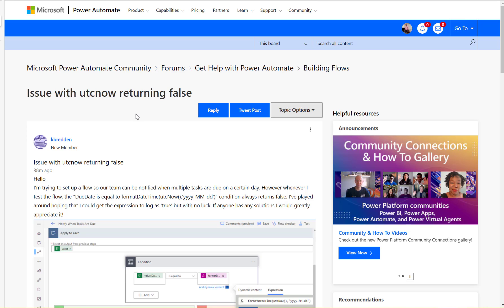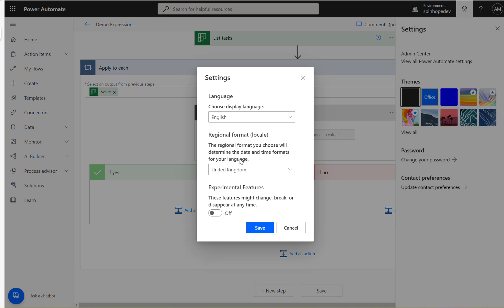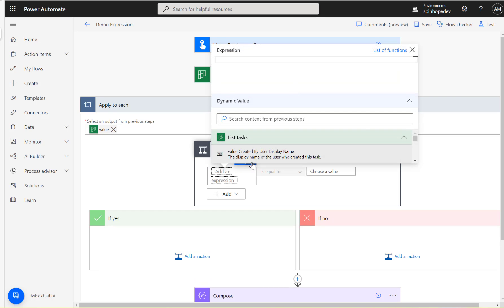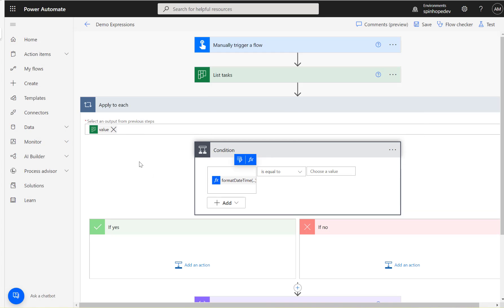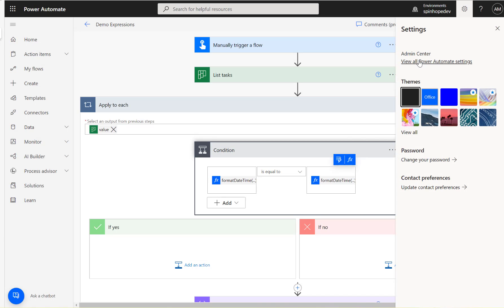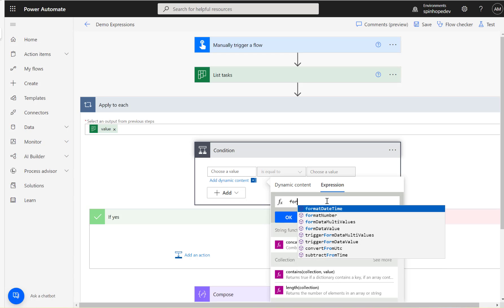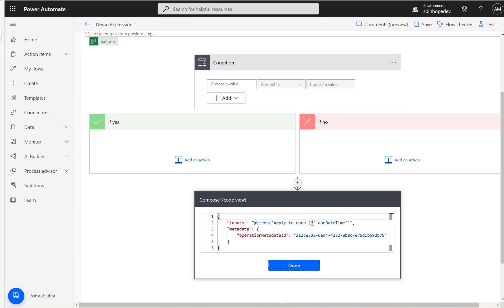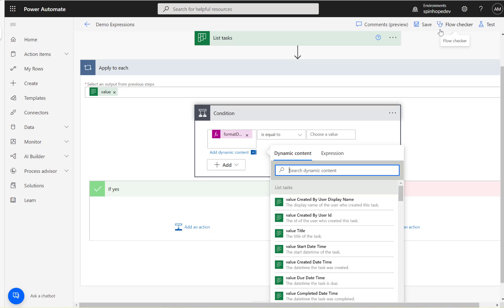Power Automate - Expressions and Dynamic Values inside a loop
How to set Power Automate Expressions and set dynamic values inside an apply to each loop?